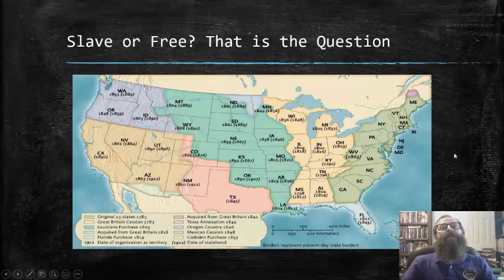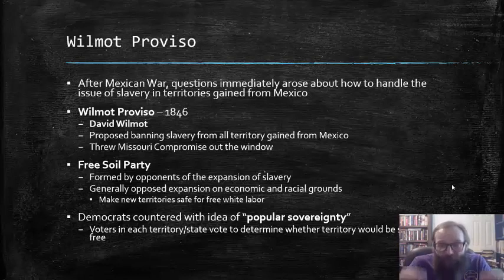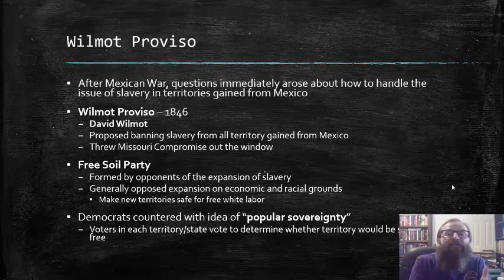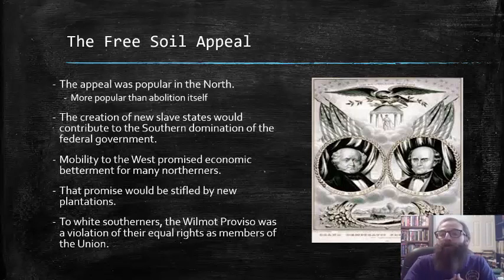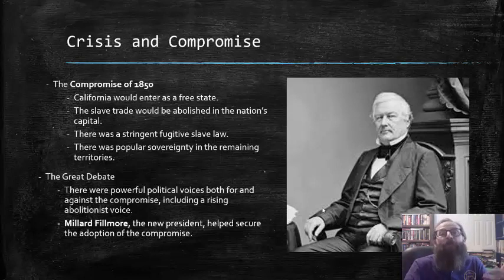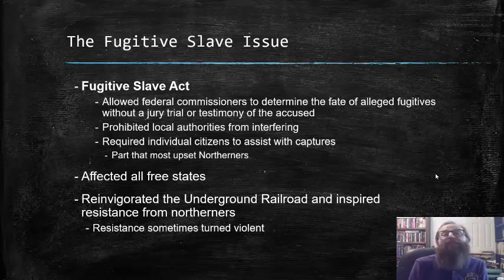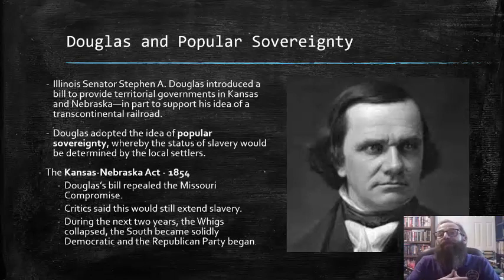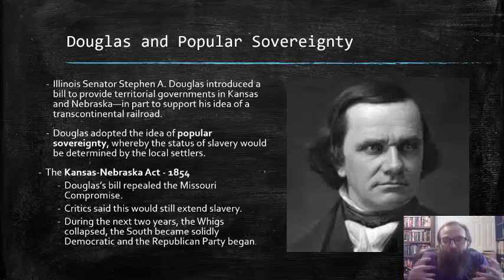A House Divided, 1840-1861 - part 3